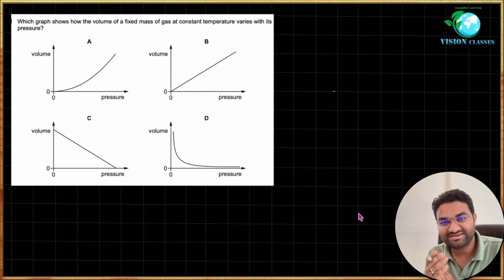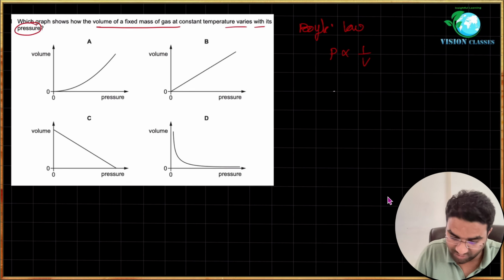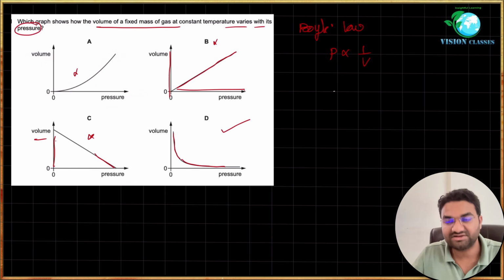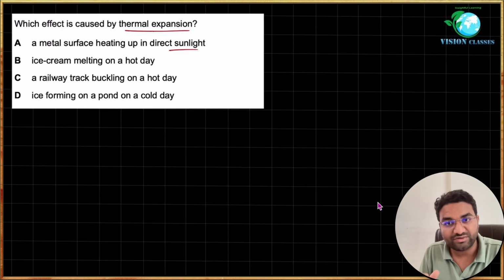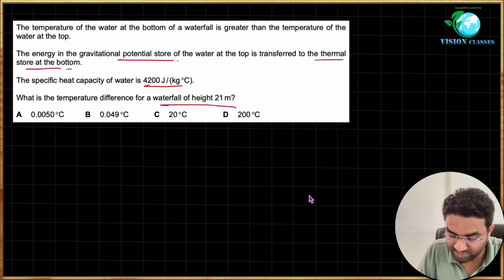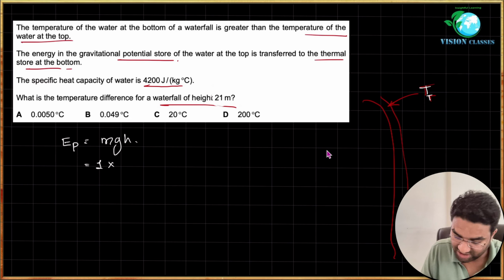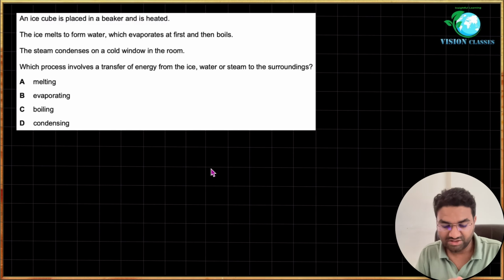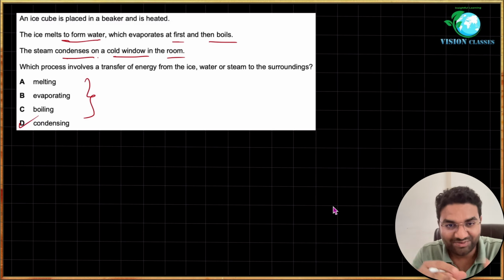THERMAL PHYSICS MCQs SECRETS REVEALED! | IGCSE Physics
Struggling with IGCSE Physics Thermal Expansion, Boyle’s Law, or Phase Changes? This video breaks down tricky multiple-choice questions step-by-step, so you can ace your exams with confidence!

📌 What’s Inside?

✔ Boyle’s Law Demystified – Why does volume decrease as pressure increases?
✔ Thermal Expansion Real-World Examples – Why do railway tracks buckle in summer?
✔ Phase Change Energy Transfer – Which process releases energy? (Condensation vs. Melting)
✔ Calculations Made Easy – How to find temperature changes using specific heat capacity!

🎯 Perfect For:

IGCSE/GCSE Physics students
Teachers looking for classroom examples
Anyone revising thermal concepts!
🚀 Boost Your Grades!

Watch now and never second-guess thermal physics MCQs again!

📌Online/Offline sessions
📍Pune, India

 / visionclassindia
 / vision_classes_pune

 / amdhanraj
 / dhanraj_kori

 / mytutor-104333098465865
 / mytutor_india